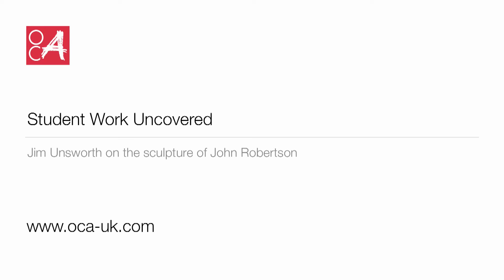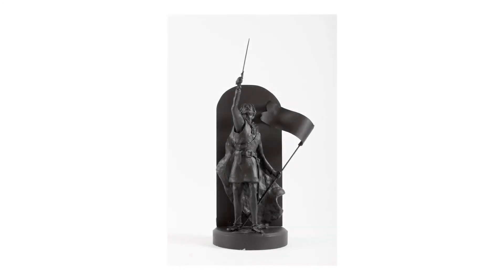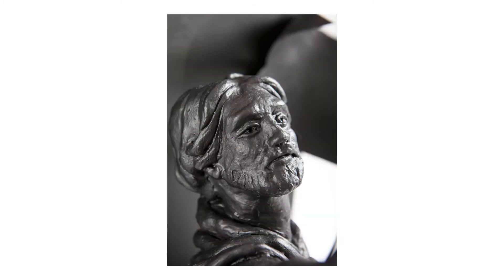OCA Sculpture student John Robertson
Sculpture tutor and assessor Jim Unsworth talks about the work of Sculpture 2 student John Robertson.